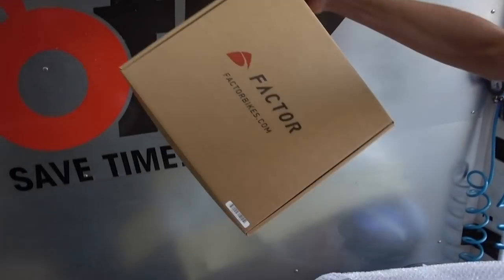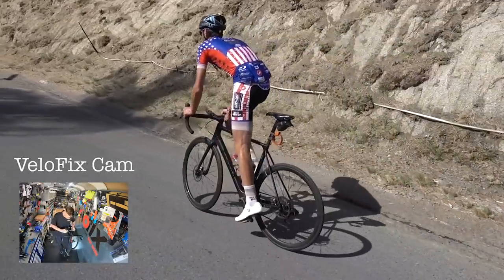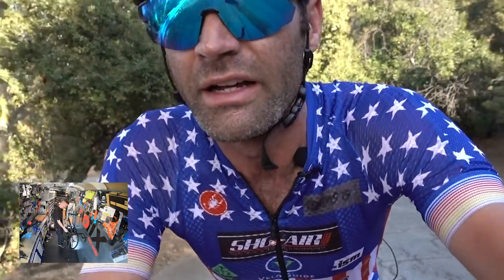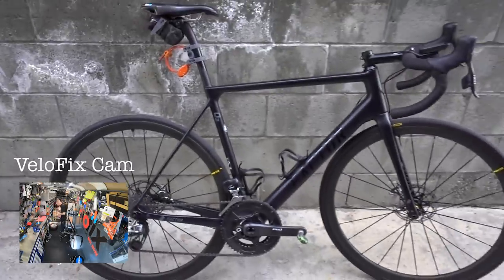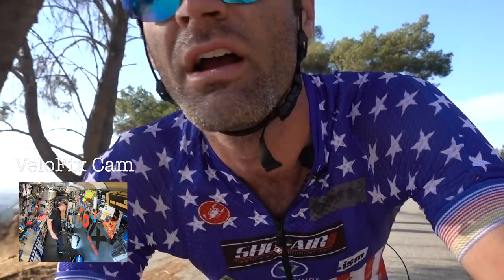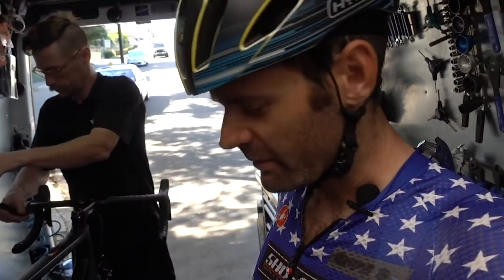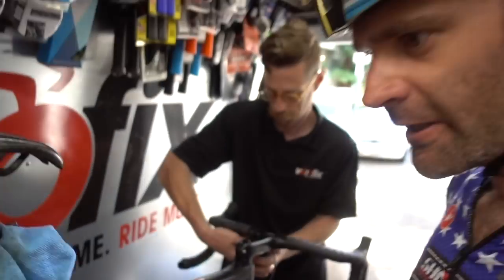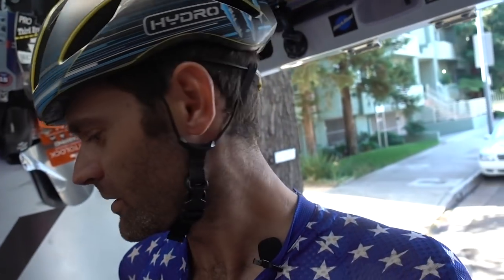THE TOP TUBE IS NOT A CHAIR! Velofix Builds My Factor VAM for Hillclimb Worlds and Factor O2 Review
and get a major tune for the price of a minor tune. Claim now through end of November!

I made a quick video for folks asking how I like the new Factor Bikes I've been riding. I talk about the O2 Disc I've had since summer, while Velofix mobile bike shop puts my new VAM together. More to come once I get some miles (vertical miles) on that. This video is dedicated to Oscar, the previous velofix dog who recently passed.